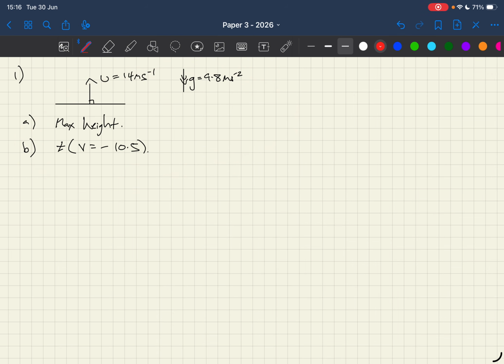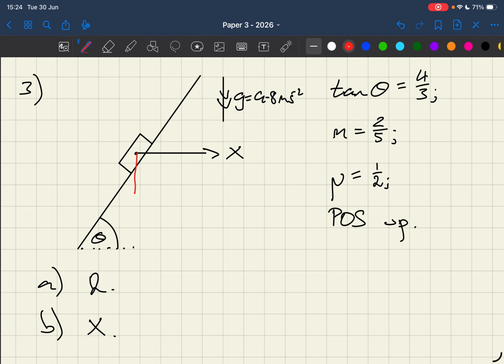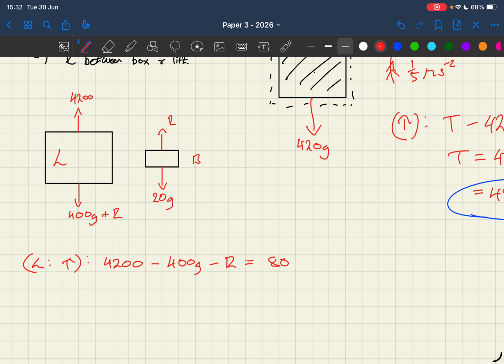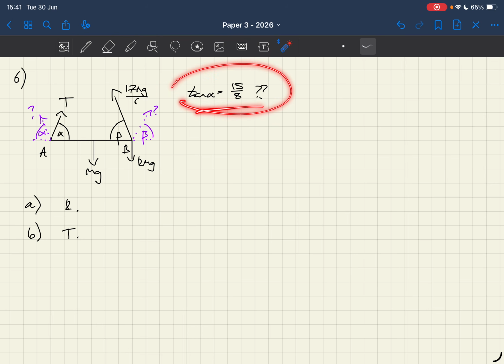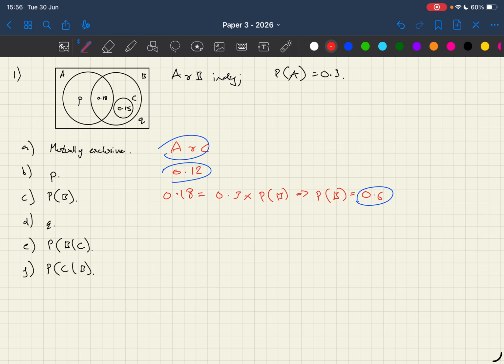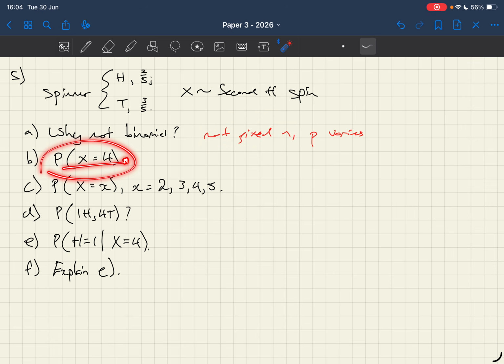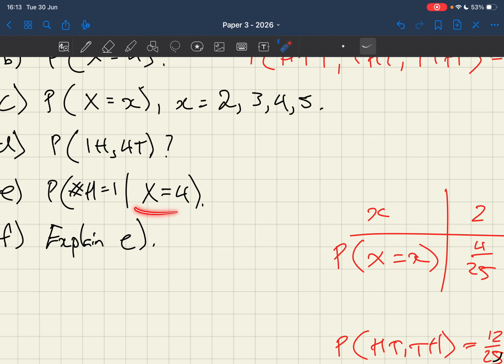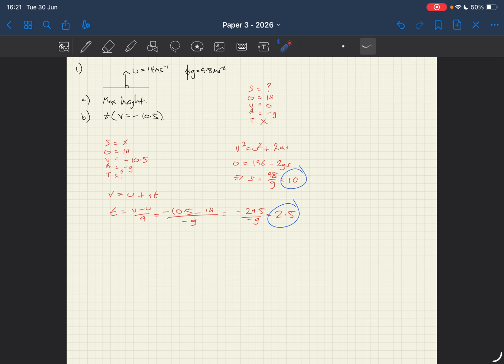A Level Maths | Stats and Mechanics Paper Walkthrough | Edexcel | 2026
Full reconstuction and walkthrough of the stats and mechanics paper for A Level Maths from Edexcel in 2026.